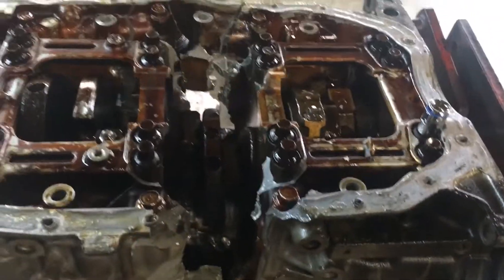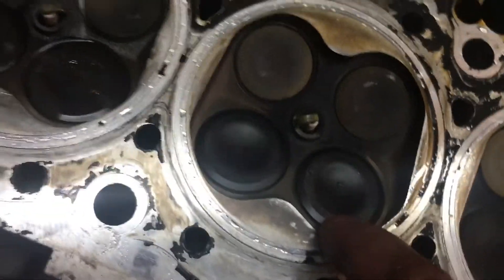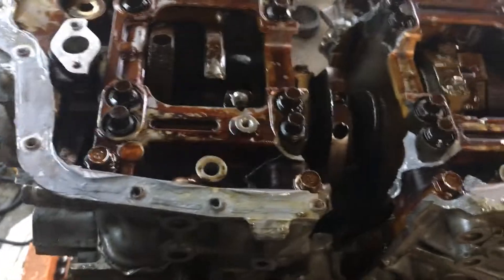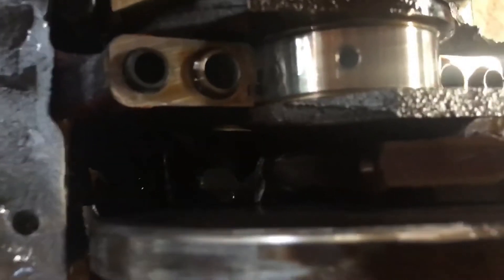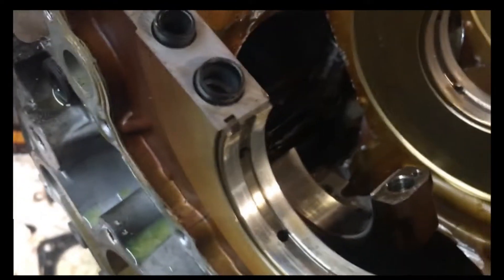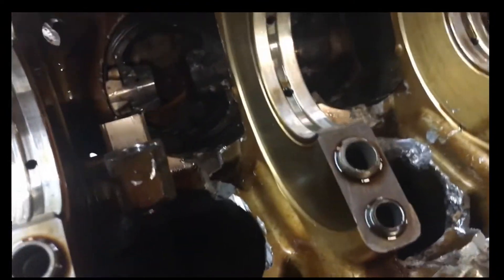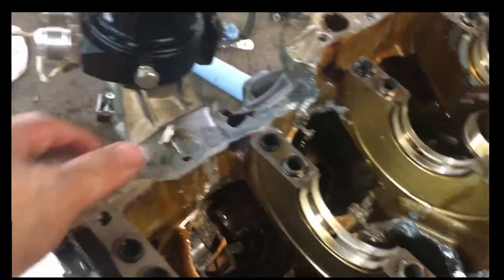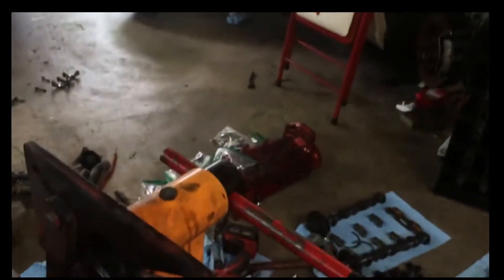This engine will never run again! Probe Engine Teardown - Carnage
Where we finally dig into the block of the engine that failed during the 2021 SCCA Time Trials Nationals.

The engine exploded and caught fire just before turn 14 at 115mph. The carnage inside the block is impressive, especially when you realize that the engine was still running when I brought the car to a stop. I had to turn it off with the key. Then I had to bail out and put out a large fire.